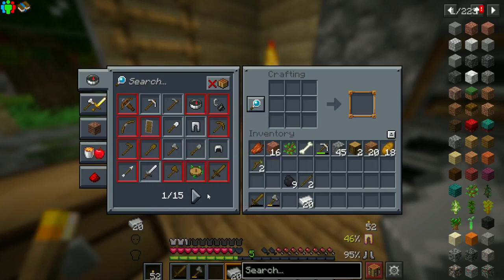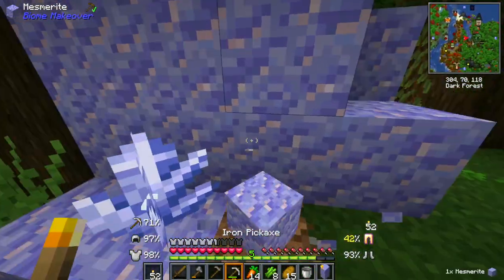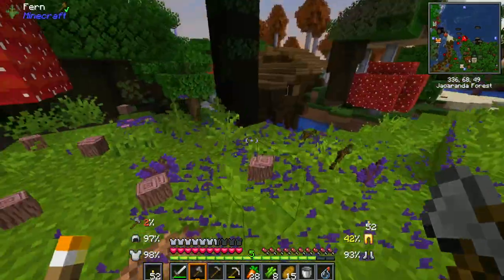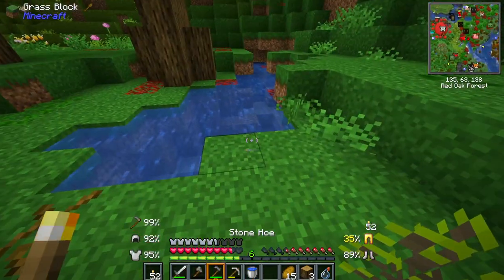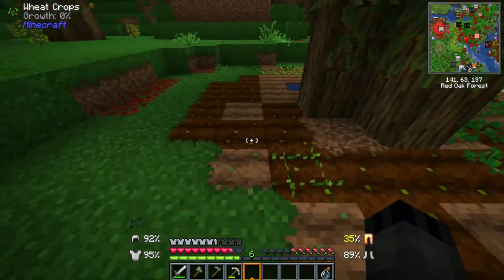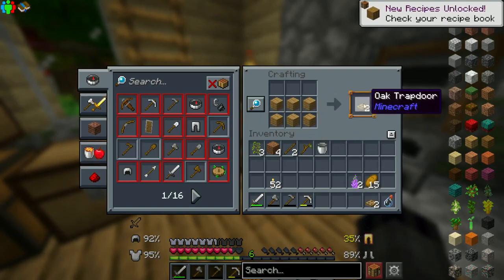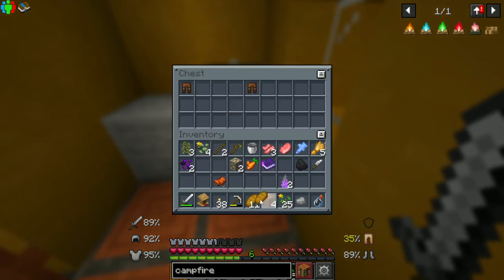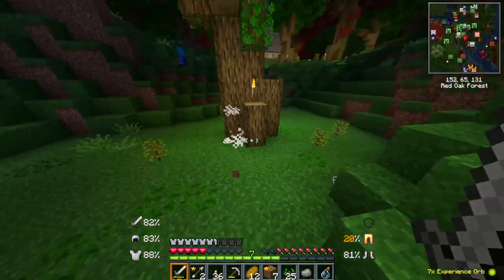Cute Little Cottage!! - Better Minecraft Ep 2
*:..。o○☆○o。..:*

*:..。o○☆○o。..:*